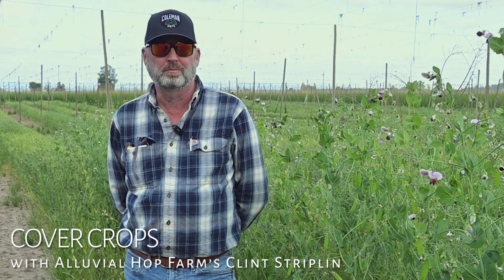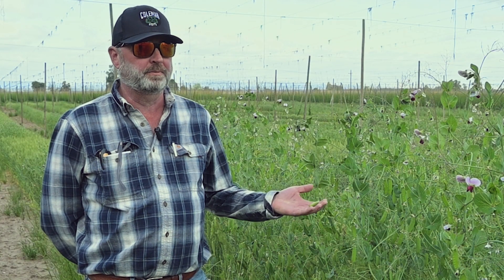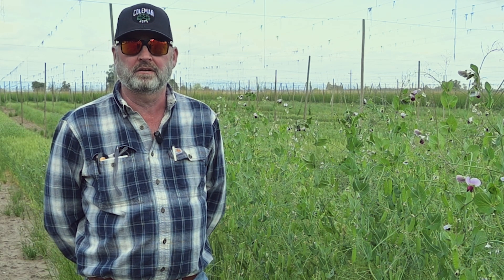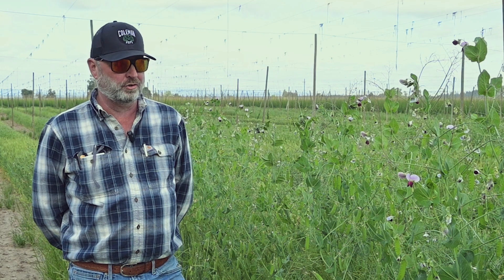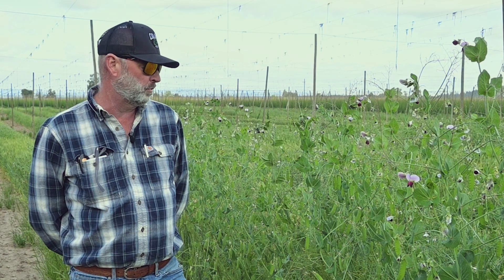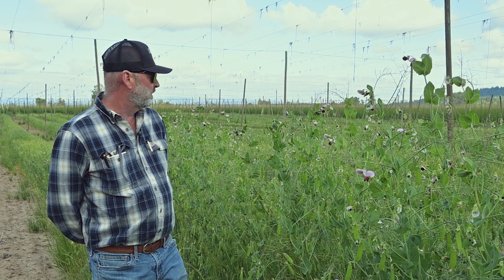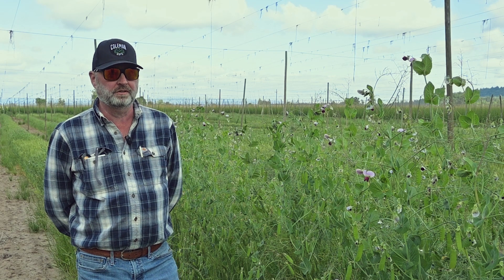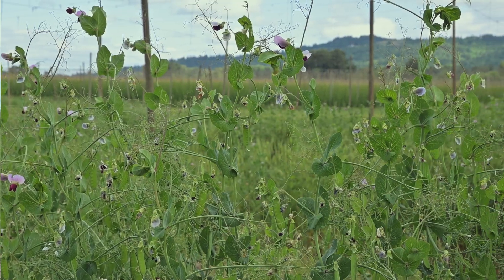Cover Crops with Coleman Agriculture's Clint Striplin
Clint Striplin, Manager of Coleman Agriculture's Alluvial Hop Farm discusses an experimental cover crop project (a field blend of Winter Peas, Crimson Clover and Wheat) at the hopyard in Independence, Oregon designed to lure the deer away from the hops.